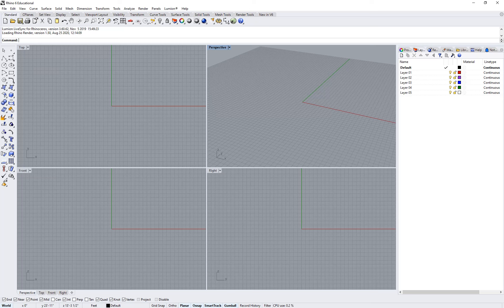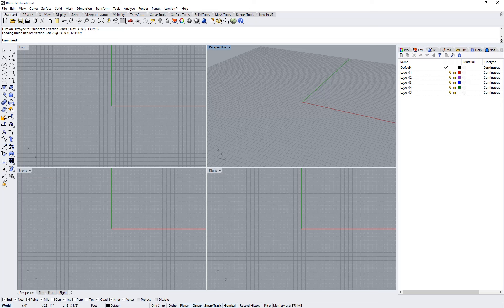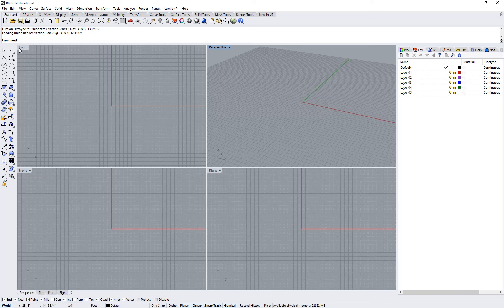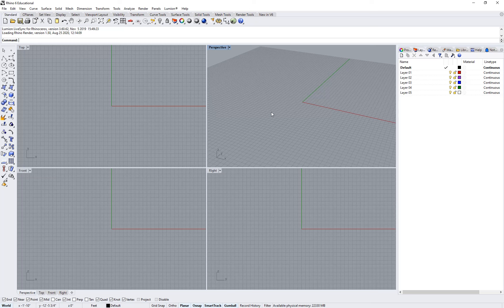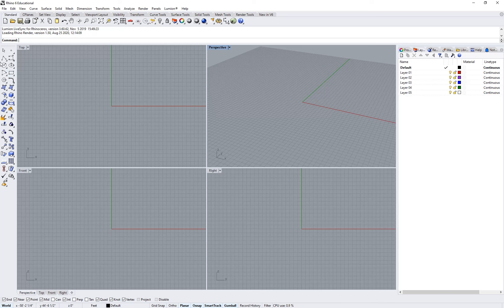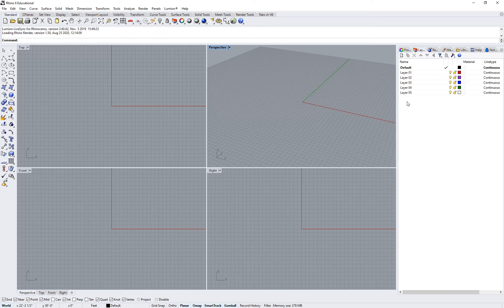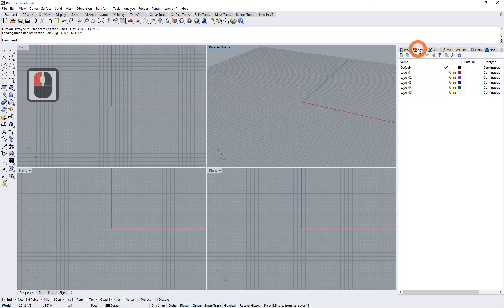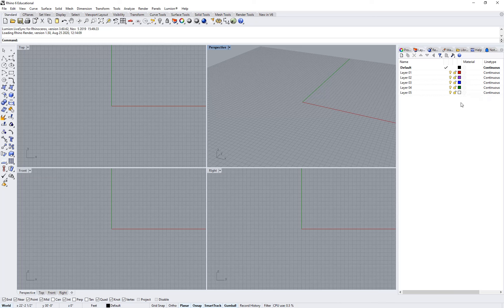01 Rhino Layout Introduction